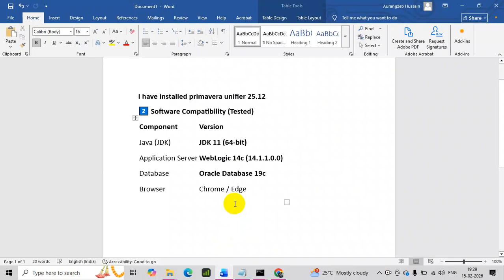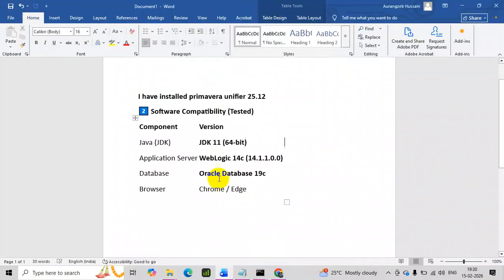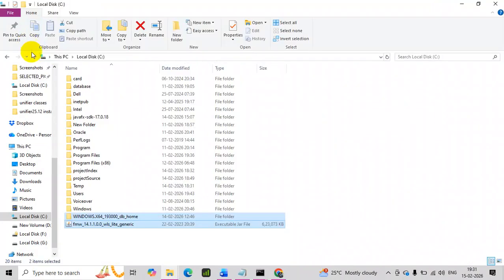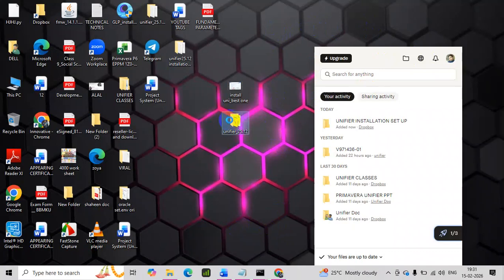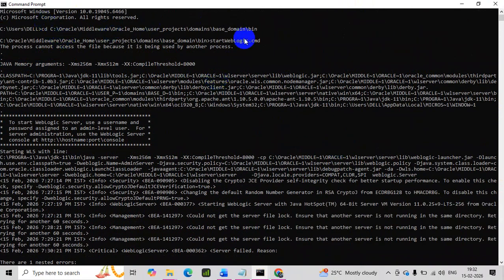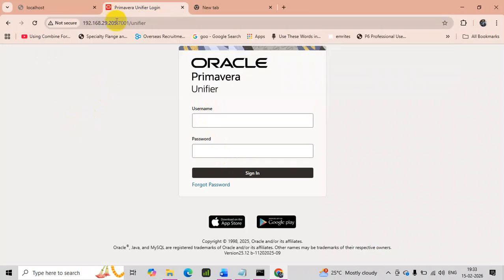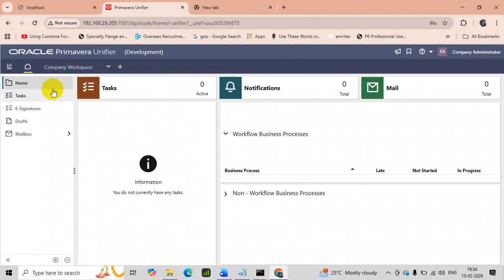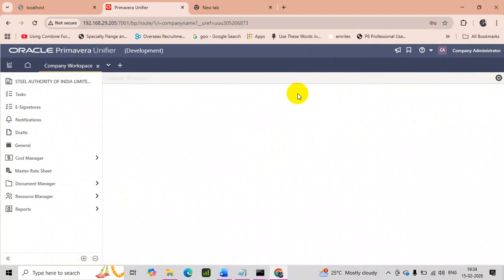Primavera Unifier 25.12 Installation Pre-Requisites | Must Know Before Install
In this video, we explain all the pre-requisites required for installation of Primavera Unifier 25.12.
Before starting Unifier installation, it is very important to understand system requirements, software versions, database, Java, and WebLogic compatibility to avoid errors.

This video covers:

Supported Operating System

Java JDK version

WebLogic Server requirement

Oracle Database version

Hardware requirements

Browser compatibility

Common mistakes before installation

This video is helpful for beginners, system admins, and Oracle Primavera professionals who are planning to install Oracle Primavera Unifier 25.12.

👉 Watch till the end to avoid installation failures.